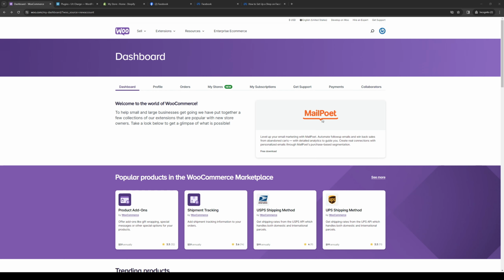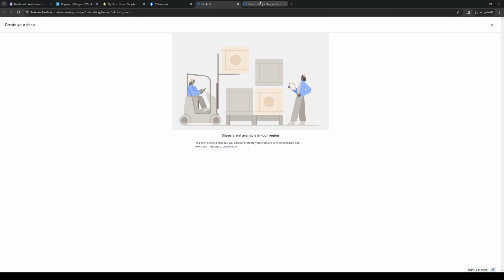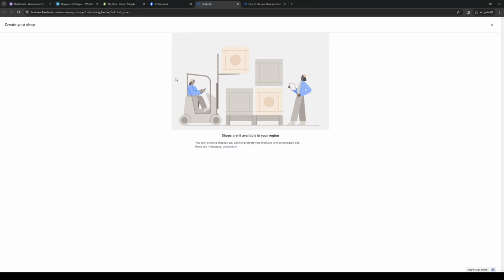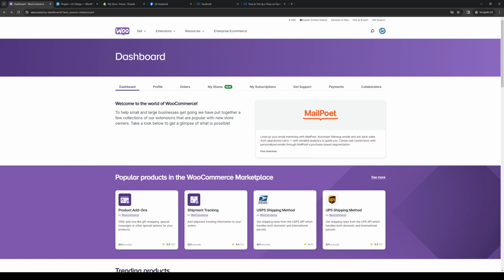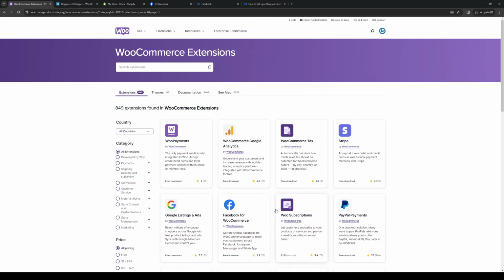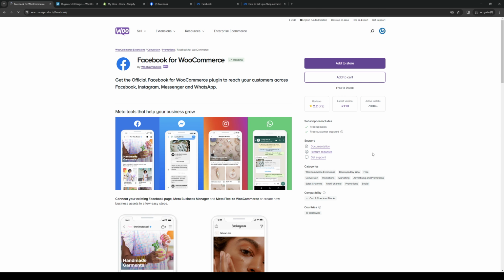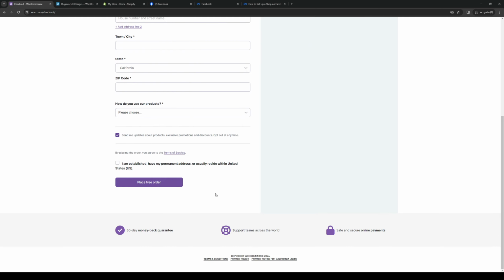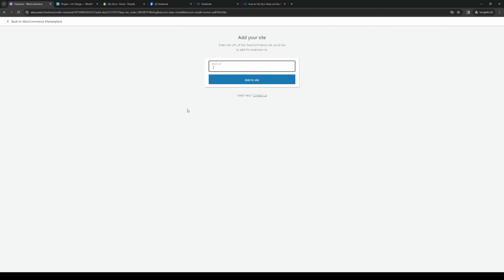How to Connect Woocommerce Products to Facebook Shop (Full 2024 Guide)